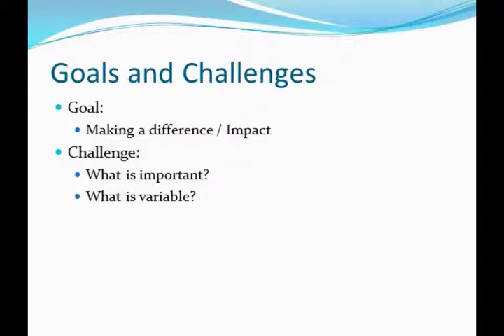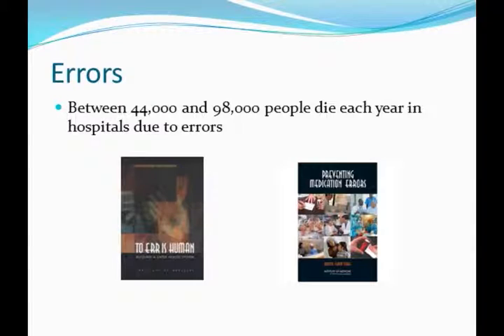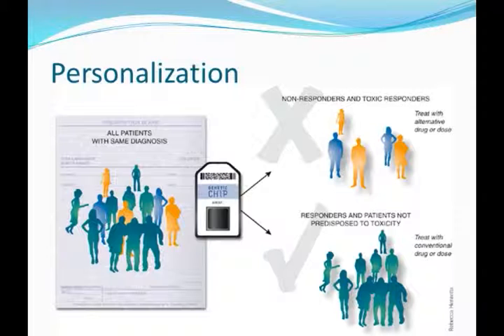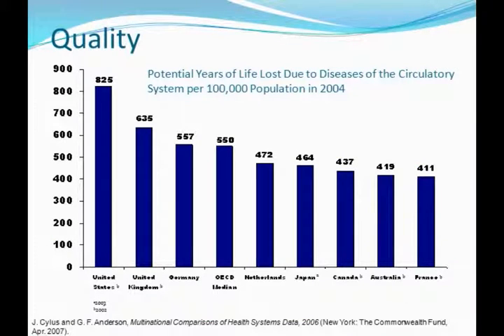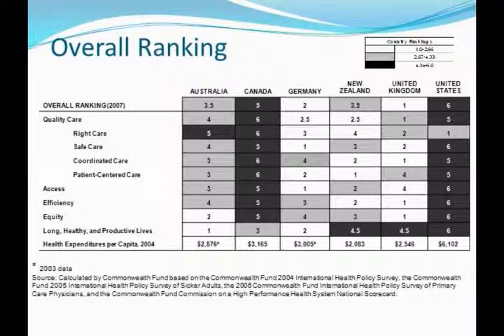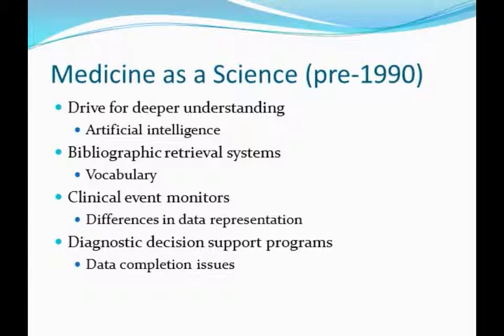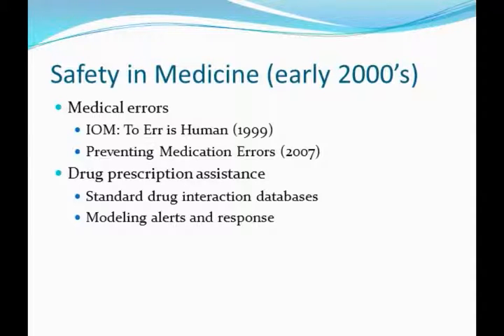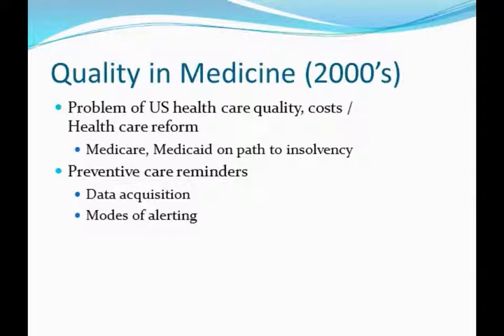CDS Wilcox part1